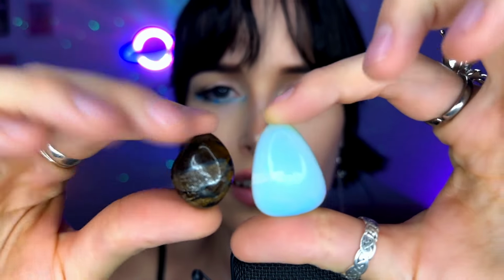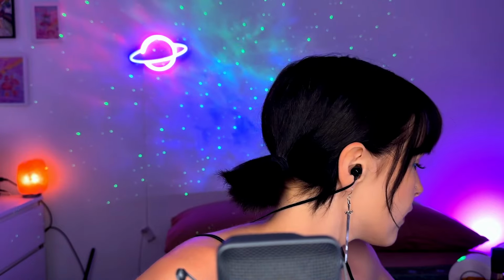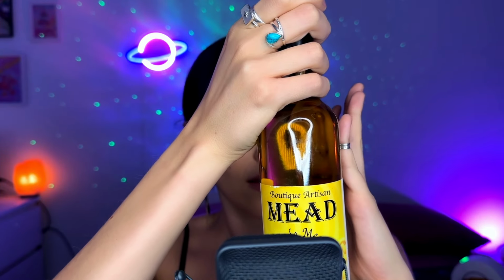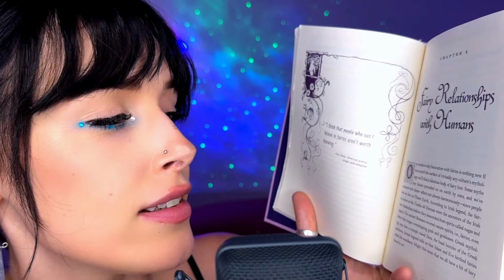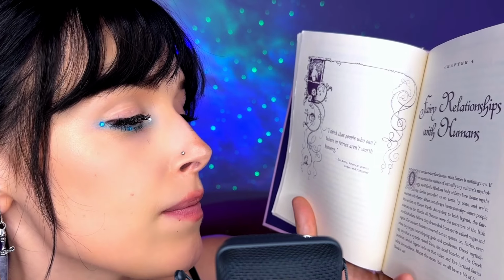First ever ASMR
Welcome to my sanctuary, beautiful souls! In this gentle journey, I invite you to explore ASMR with me for the very first time. As we embark on this serene voyage through my world, each soft sound aims to envelop you in a cocoon of calmness and tranquility.

I apologise for the frequent cuts; my sanctuary is nestled within a bustling environment, and I've had to edit out any interruptions to ensure an uninterrupted experience of serenity for you. HEHE :D

So sit back, relax, and let the waves of sensations wash over you. If this resonates with your soul, I eagerly await your feedback and suggestions for future journeys through the realms of ASMR.

0:00 Intro
2:31 Tea Time
4:43 Breath Work Relaxation
6:28 Crystals
16:55 Reading to You About Mushrooms
20:26 Let's Drink Some Mead
23:01 Essential Oils
25:20 Croatian Summer Night Story Time
28:19 Reading to You About Fairies
23:09 Light My Candle
35:25 Breath Work Relaxation
36:24 Plushies
38:07 Look At My Sparkles